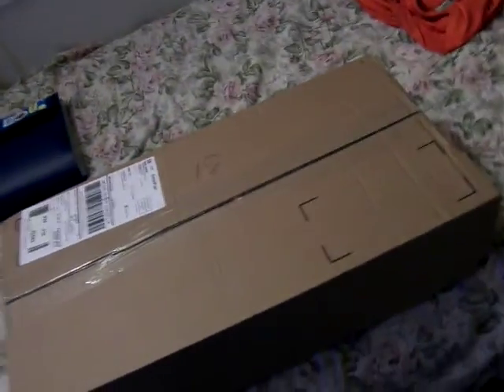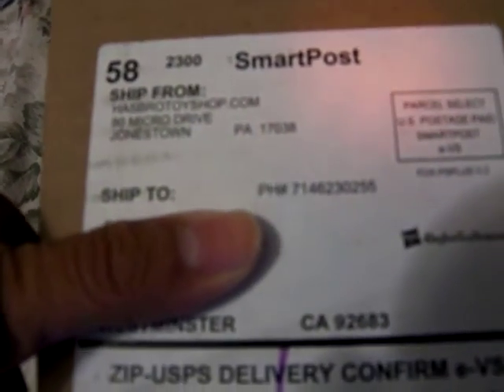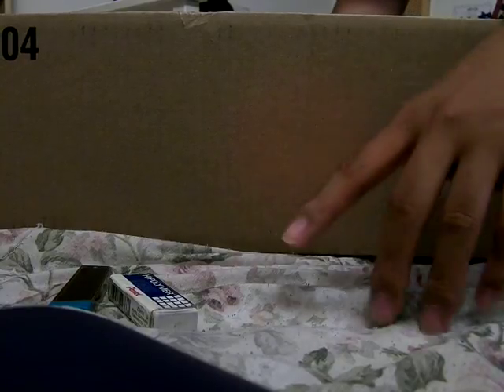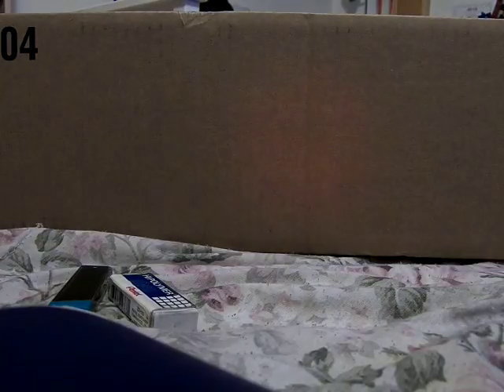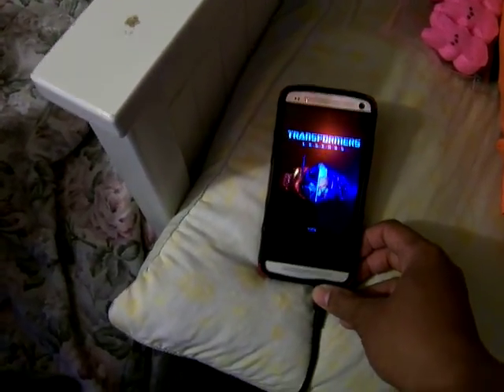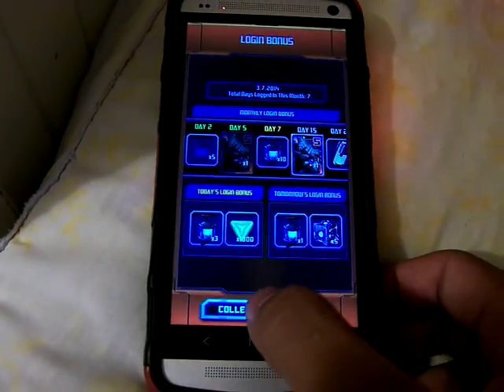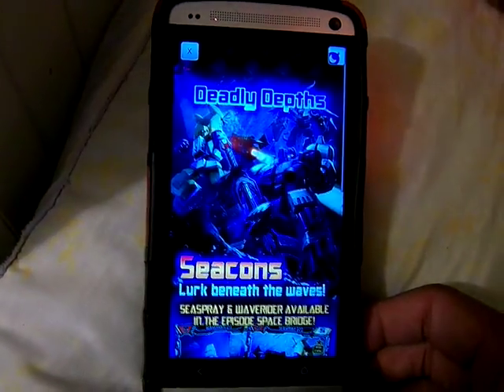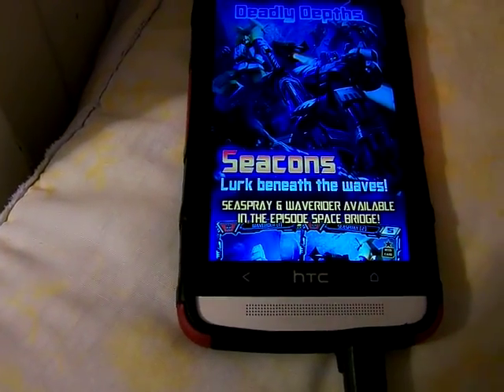MoFoCThat haul?! 3/7/14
Showing off the Transformers Generations package I got a while ago!